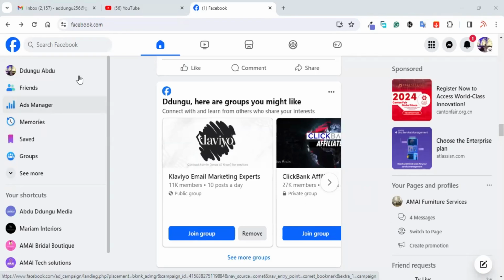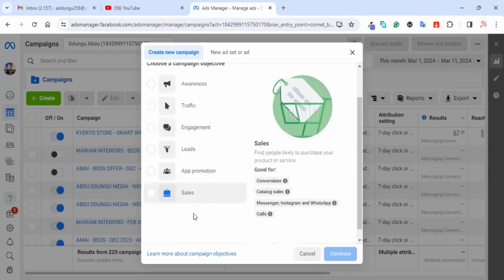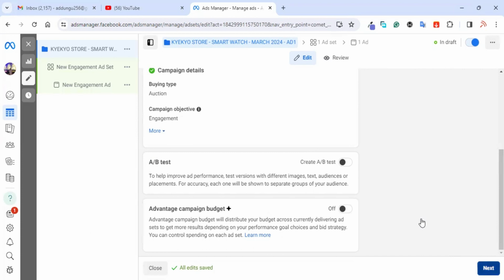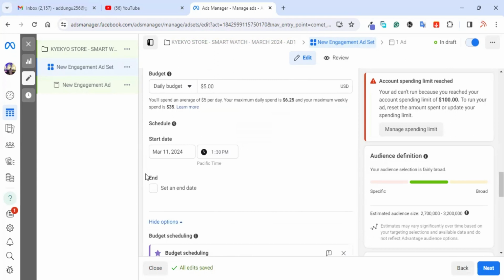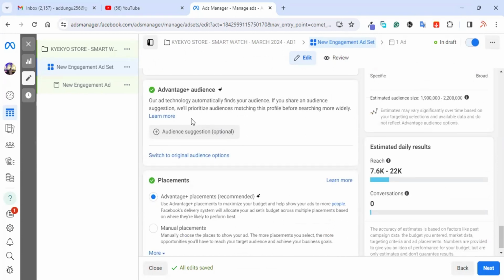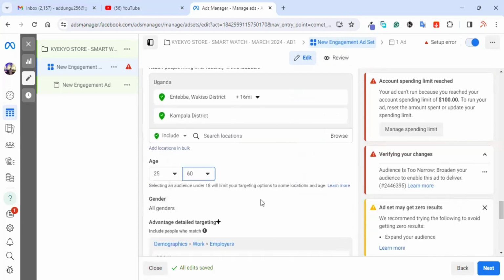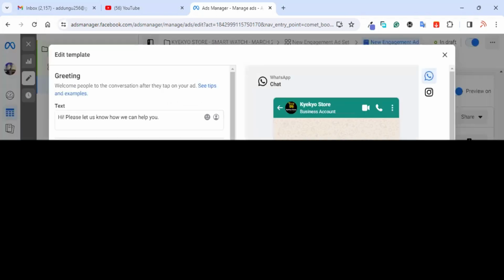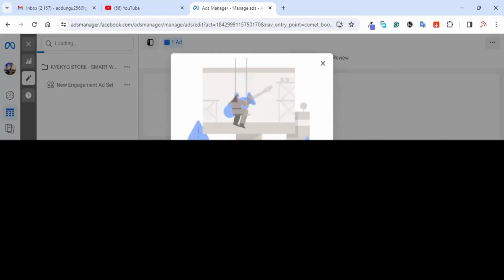How to run Facebook ads in 2024 - A beginners tutorial Step by Step guide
Learn how to launch your first facebook ad the right way step by step.